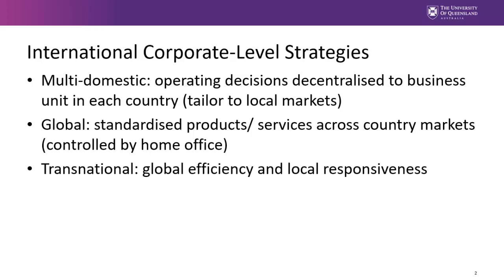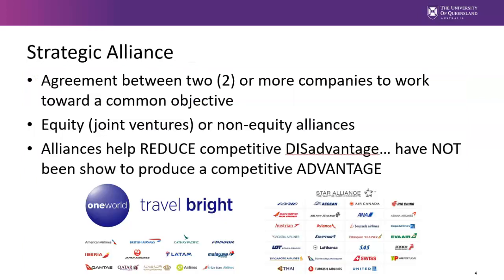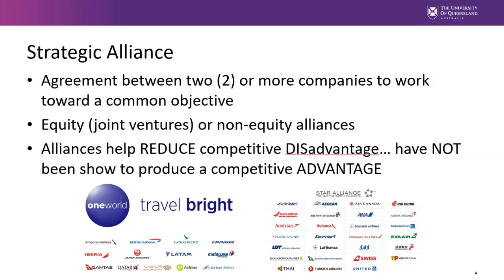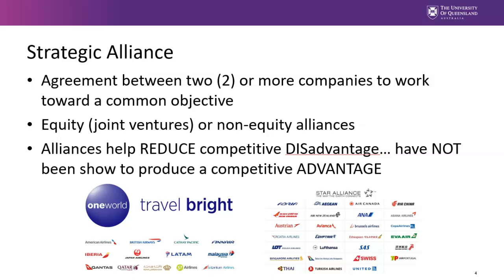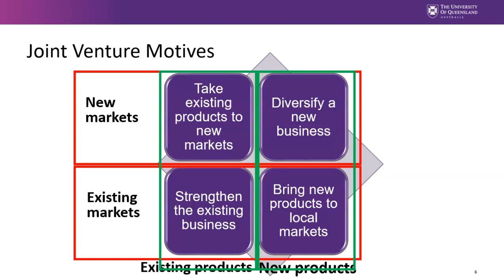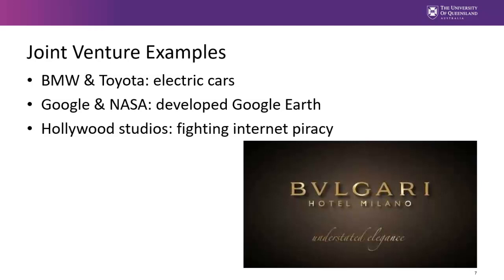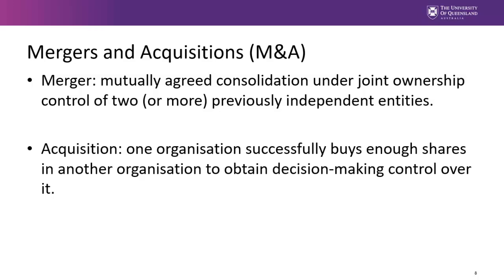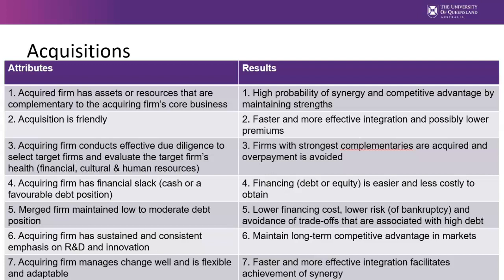Restructuring and Globalisation